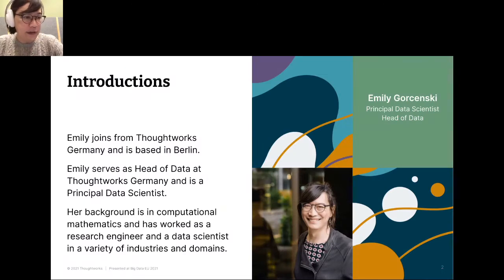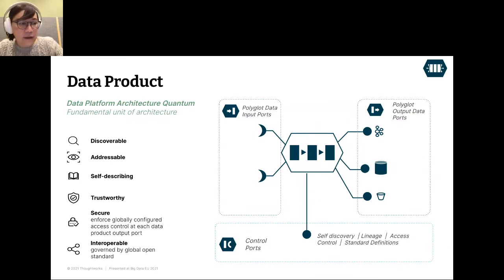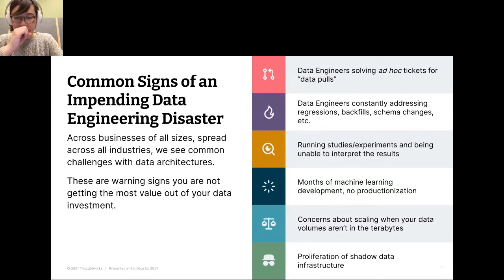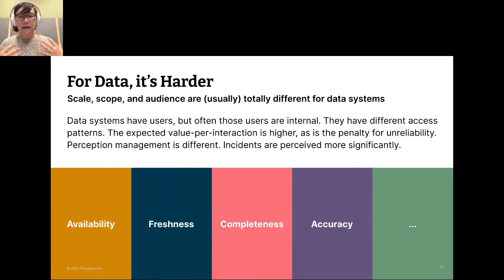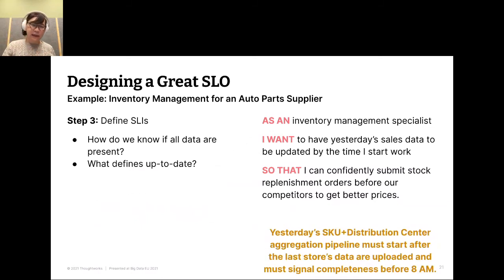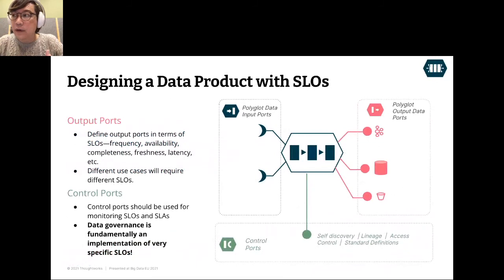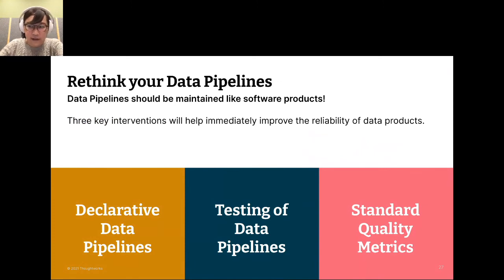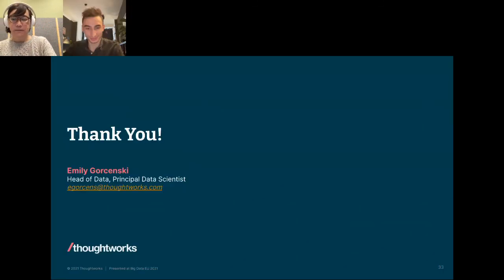Using Service Level Objective Theory to Design Great Data Products by Emily Gorcenski